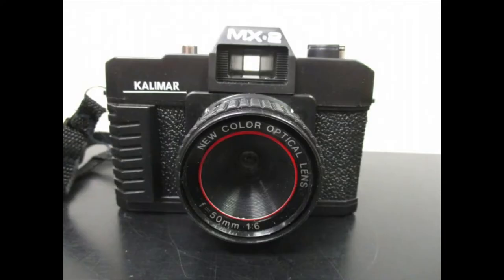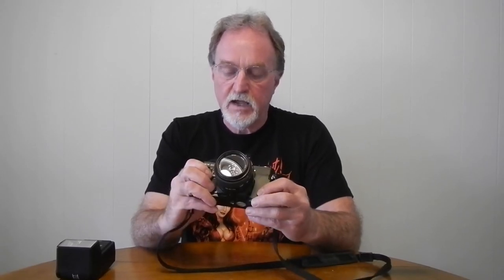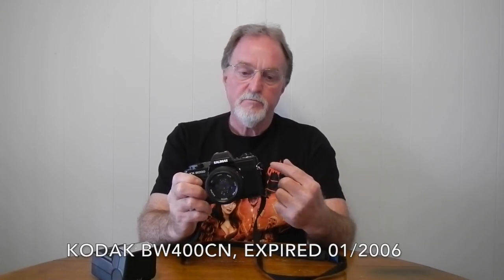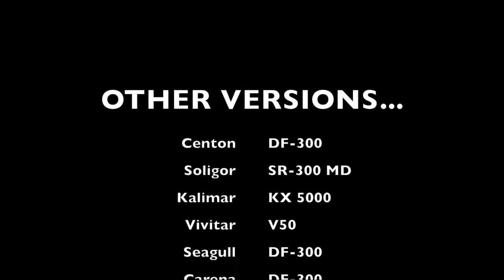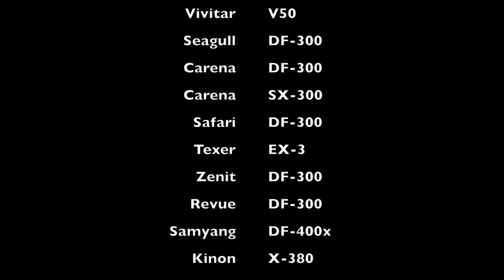52 Cameras: Kalimar KX5000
Worldwide Pinhole Photography Day is April 25 this year.